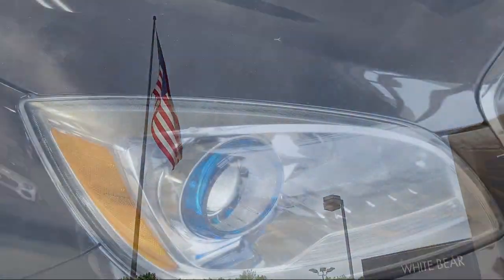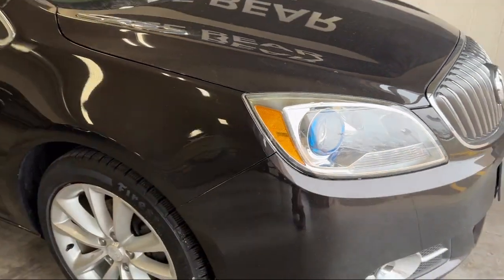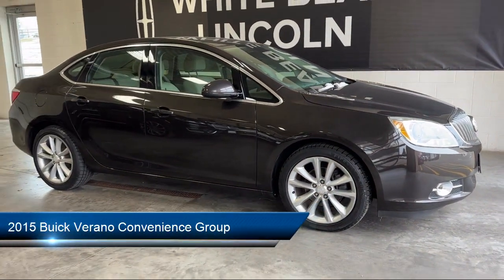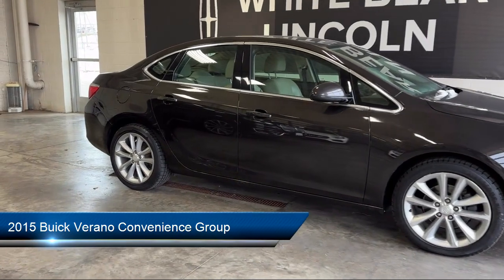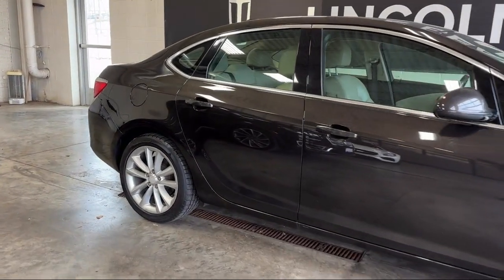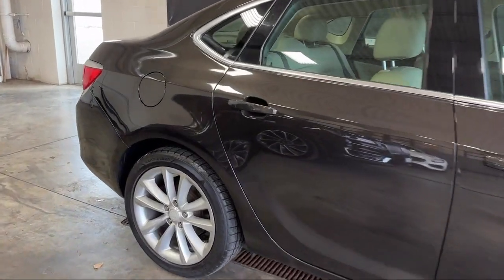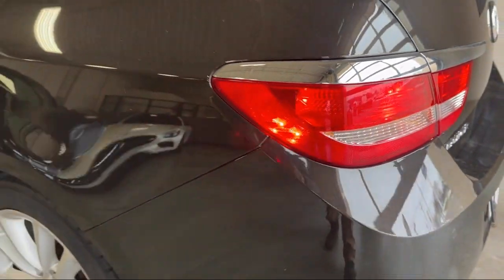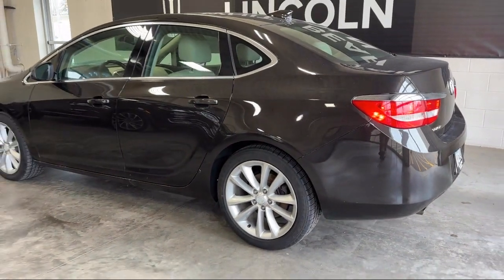2015 Buick Verano Convenience Group White Bear Lake Vadnais Heights Saint Paul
2015 Buick Verano Convenience Group Stock Number: P30668B Vin:1G4PR5SK6F4116297.